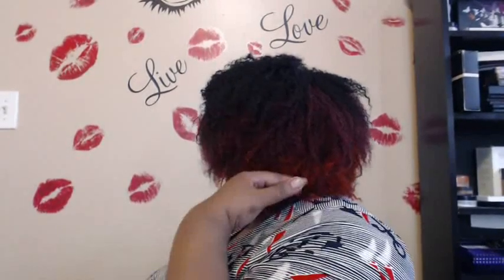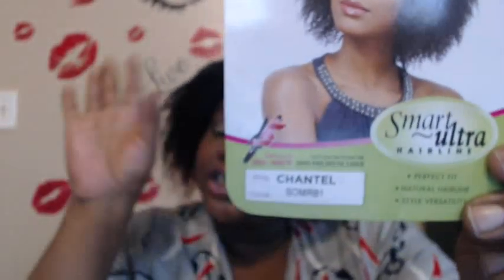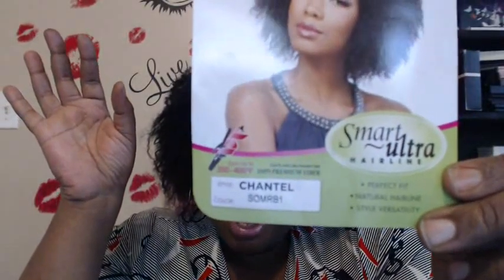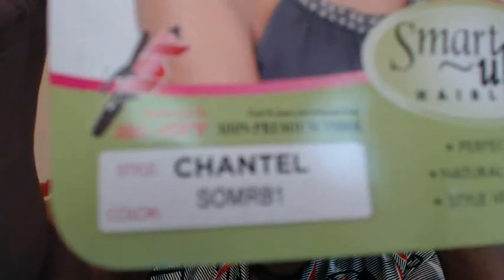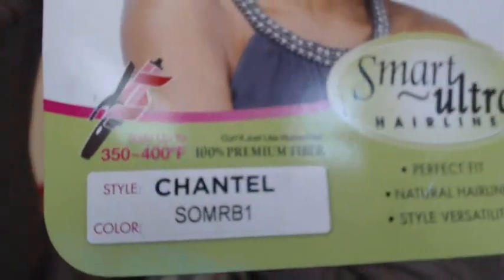Sensationnel Synthetic Hair Empress L Part Lace Front Wig Chantel from nyhairmall